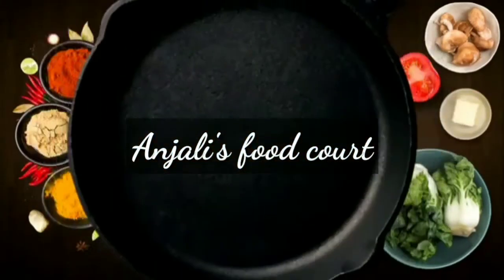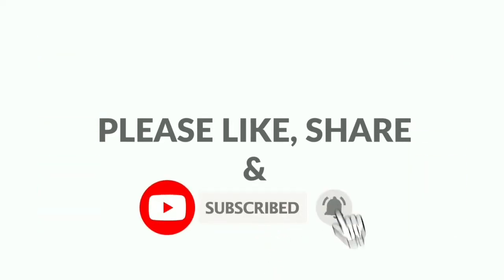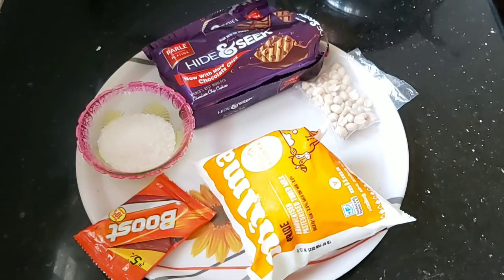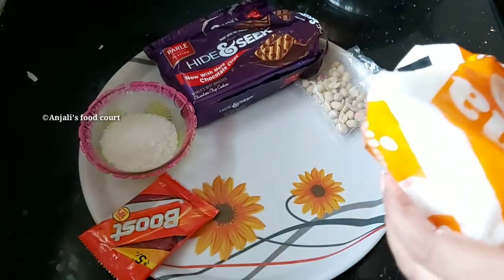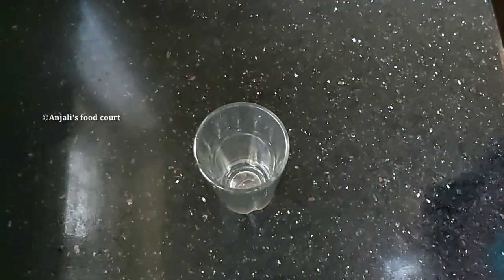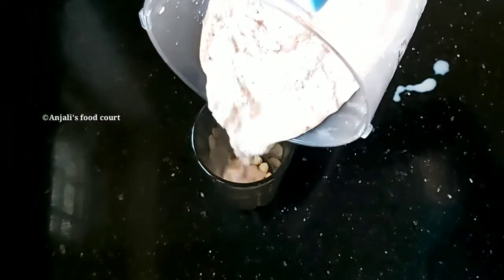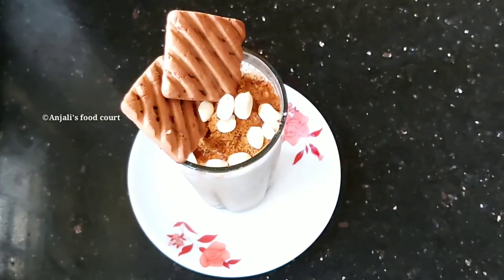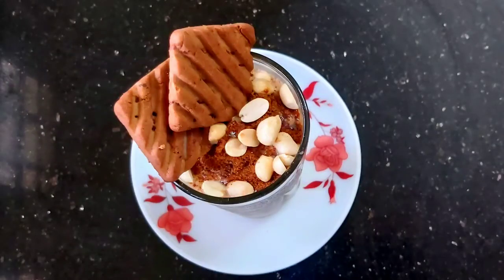ഒന്നു രുചിച്ചാൽ കൊതിച്ചു പോകും വീണ്ടും കഴിക്കാൻ👌👌